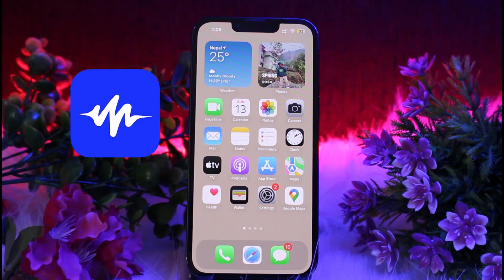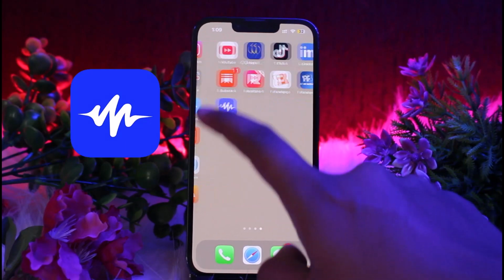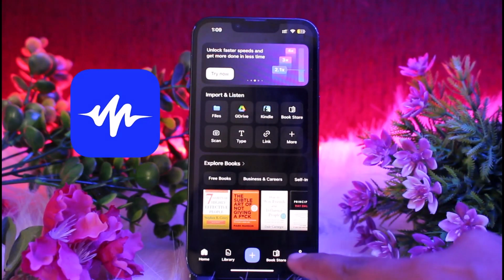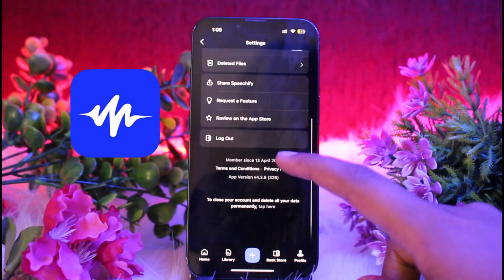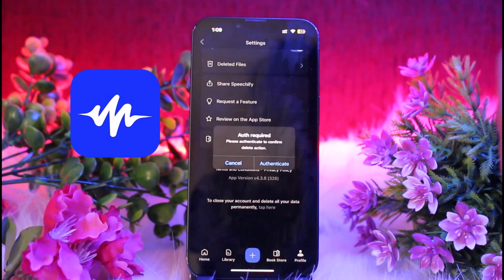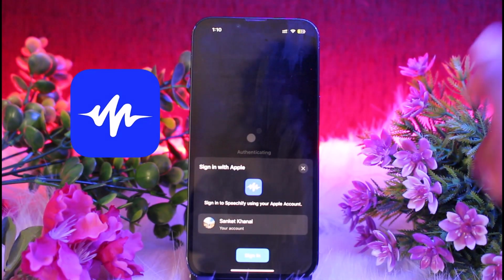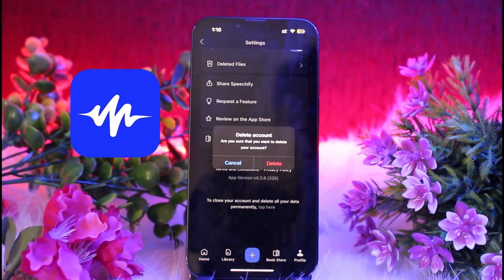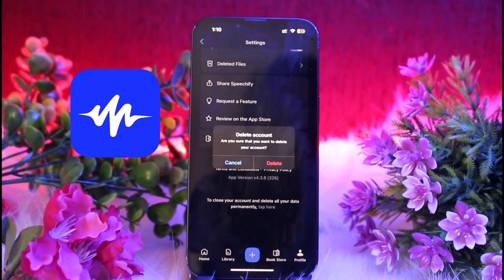Closing Your Speechify Account: What You Need to Know - 2025